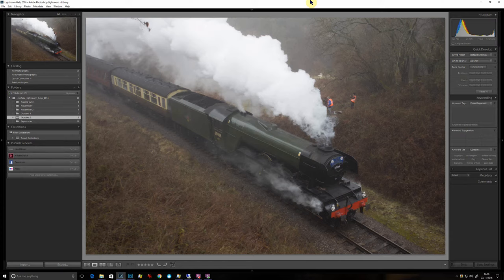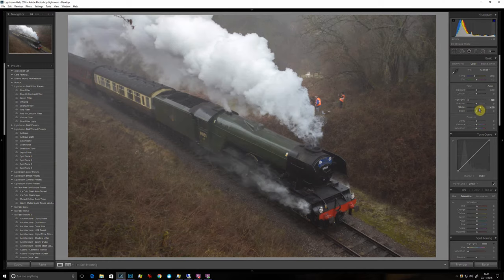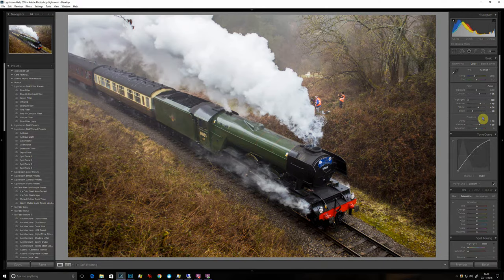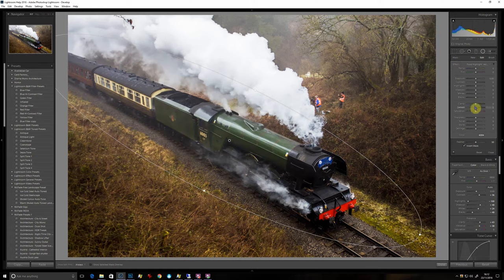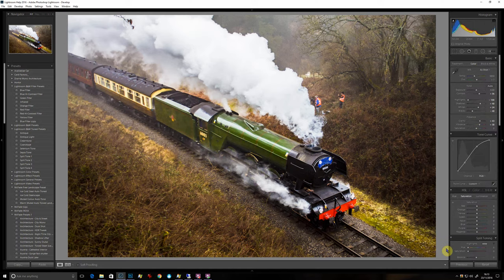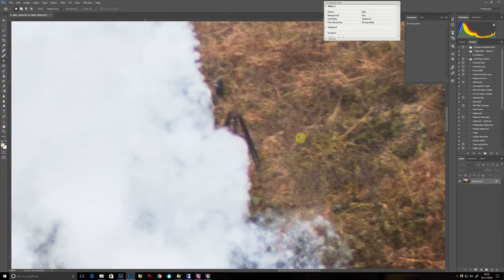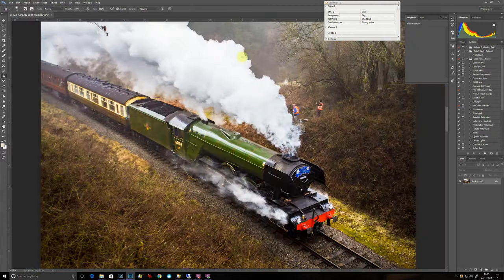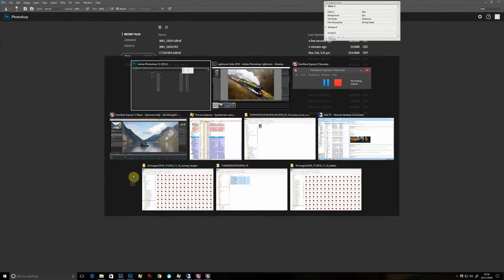FREE LIGHTROOM TUTORIAL - The Flying Scotsman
This is a RAW file uploaded anonymously for me to edit.

The flying scotsman is one ot the iconic trains of the steam age - people flock to see it from all over the world.

In this shot, taken from a bridge, we have a high angle and lots of steam - as well as it's famous green engine.

The edit brings up the contrast, adds more texture to the steam and uses a long, thin radial filter to add more punch to the train body.